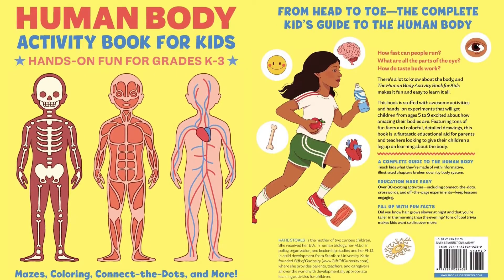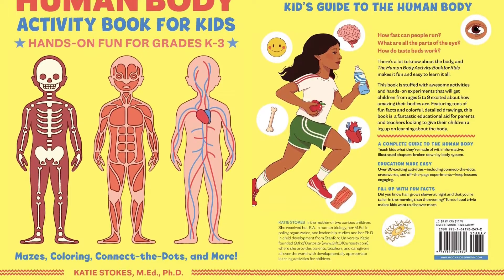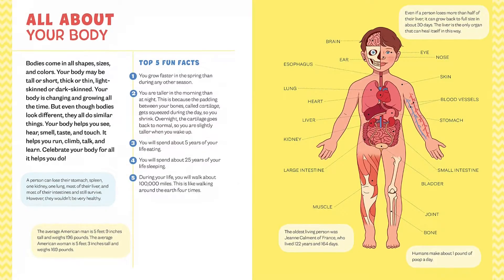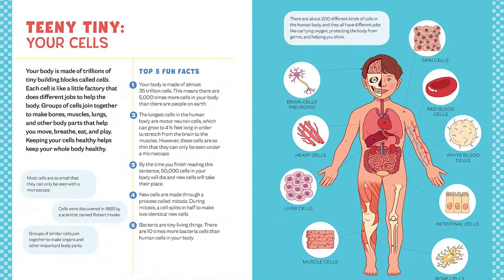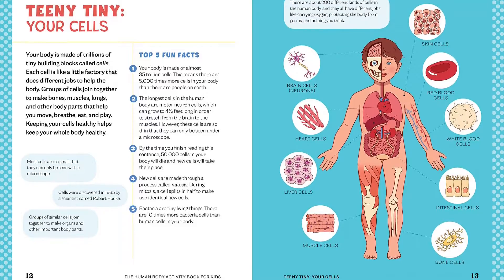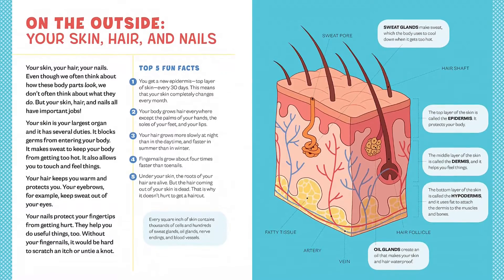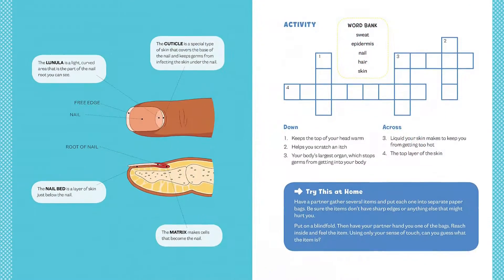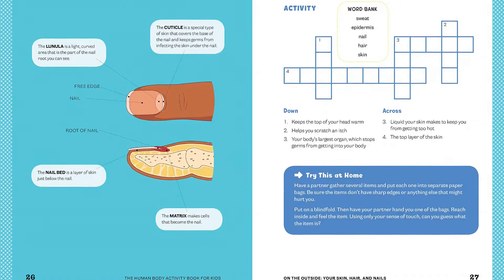Human Body Activity Book for Kids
Discover super fun activities to help kids ages 4 to 8 learn all about their bodies.

From teeth to eyes and ears to skin and bones, there’s a lot to discover about the human body for kids! Featuring crosswords, mazes, and more, this human body workbook is bursting with all kinds of activities to help kids understand how their bodies work to keep them healthy and spark their interest in how to care for their bodies.

This amazing guide to the human body for kids includes:

A FULL BODY BREAKDOWN: Simplify human anatomy for kids with informative, illustrated chapters broken down by anatomical system.
ENGAGING ACTIVITIES: Keep lessons engaging with everything from connect-the-dots and crosswords to hands-on experiments.
SCIENCE FOR KIDS: Did you know hair grows slower at night and that you’re taller in the morning than the evening? Make kids want to learn more with the unique and fun trivia in this human body book.

Teach children the joy of learning by doing with this collection of activities all about the human body for kids.